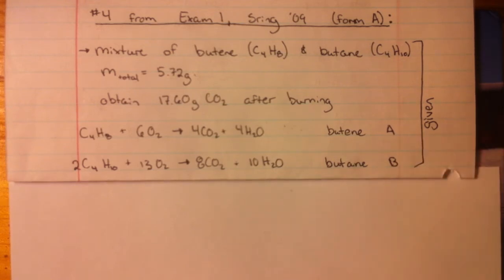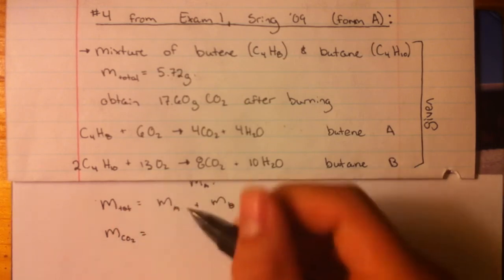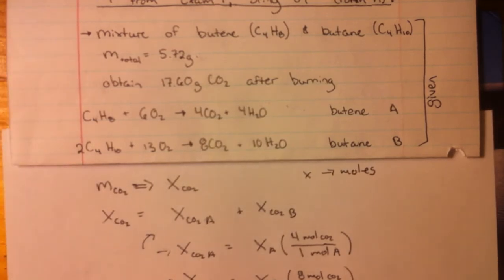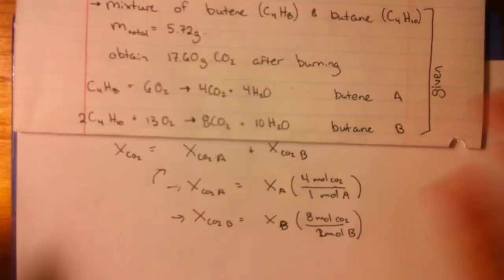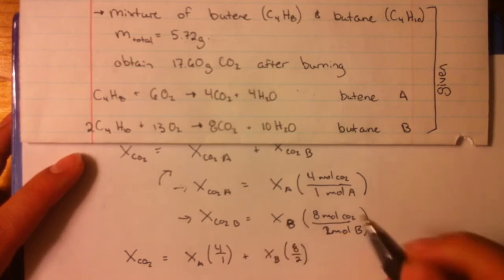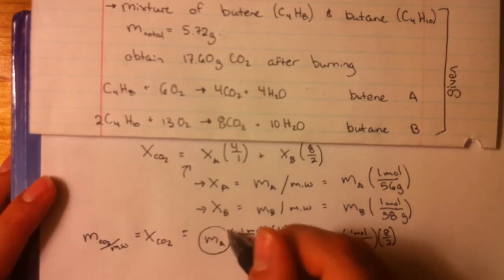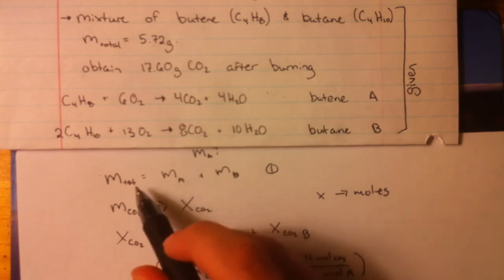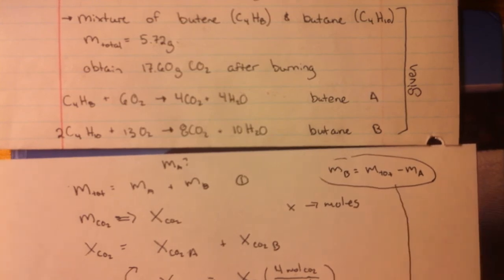problem with butane and butene mixture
This is a pretty challenging old exam problem.
NOTE:  The molecular weights need to include digits to the 2nd or 3rd decimal place.  I did not do this in the video--only used 2 sigfigs. This will erroneously give you 2.24g as your answer.